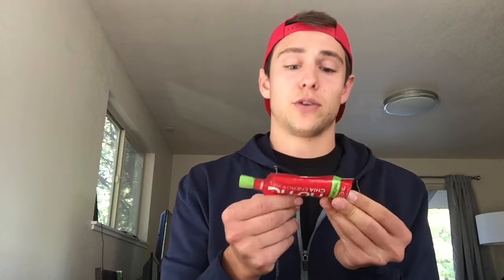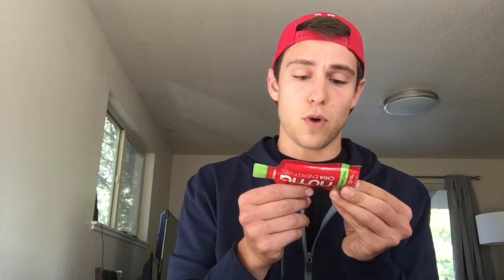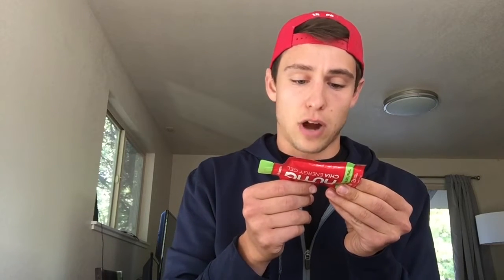Getting to know the Brands: Huma Chia Energy Gel